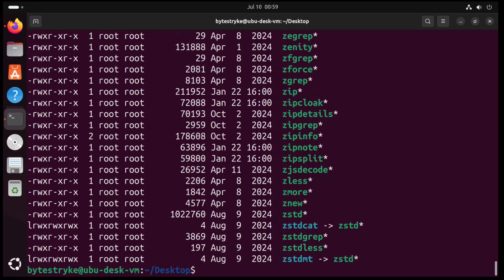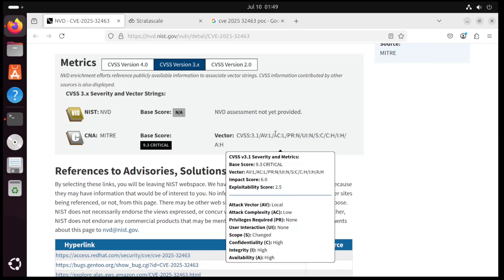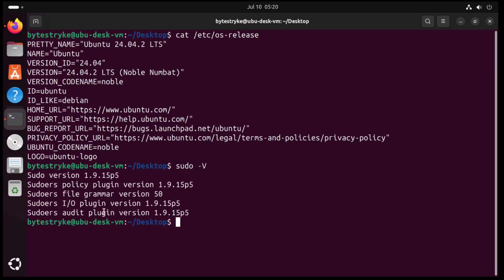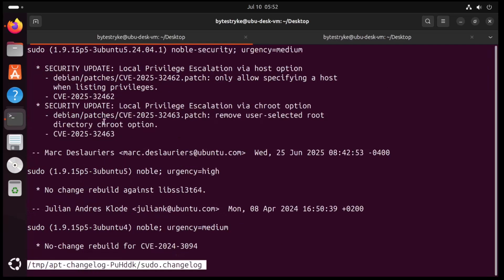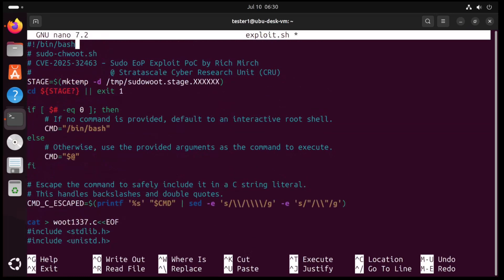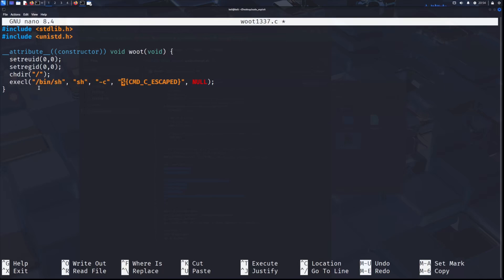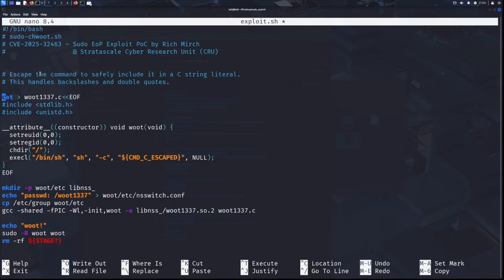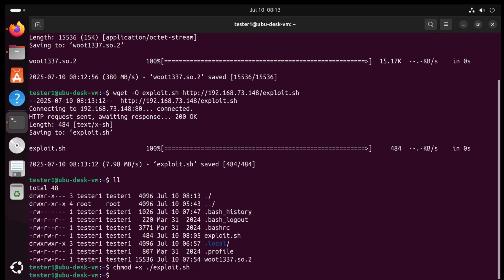Exploiting Sudo CVE-2025-32463: From User with Chroot to Root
Even Sudo can get hacked once in a while. I walk through CVE-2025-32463, a critical privilege escalation vulnerability affecting certain versions of the "sudo" command in Linux. I show a publicly available Proof-of-Concept running out of the box. Then I show how you can modify it to get it to work in different scenarios.

Chapters:
0:00 Intro
0:45 Available Write Ups
1:08 CVE Key Points
2:17 Exploit Demo
3:00 Set Up Lab Environment
4:25 Does a Vulnerable Version Equal Exploitable?
5:47 Set Up Lab Environment Cont..
6:40 Running Exploit Out-of-Box
7:25 Setting Up Exploit w/ Limited Software on Target
9:45 Modifying PoC Bash Script
11:20 Transfer Files to Target
11:50 Running Modified Exploit Script